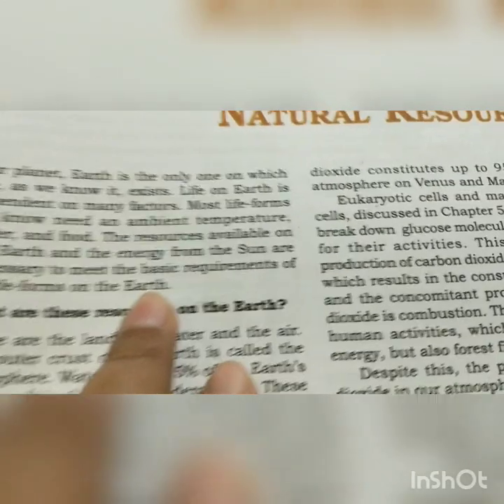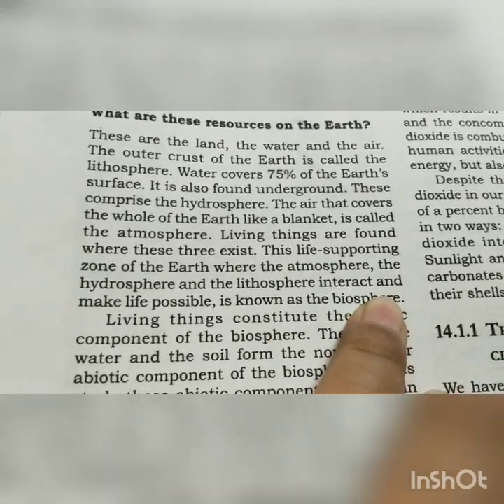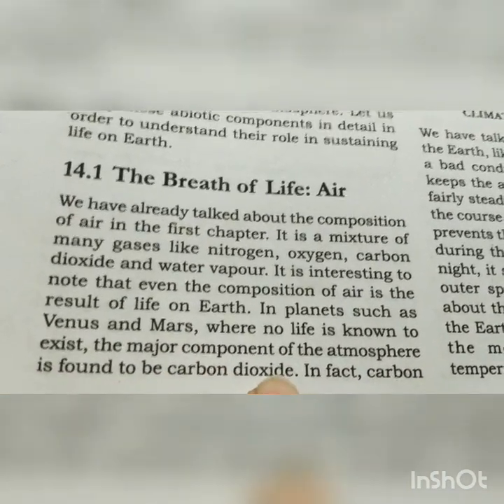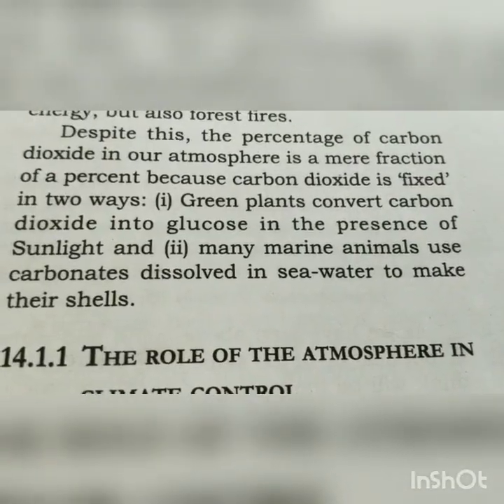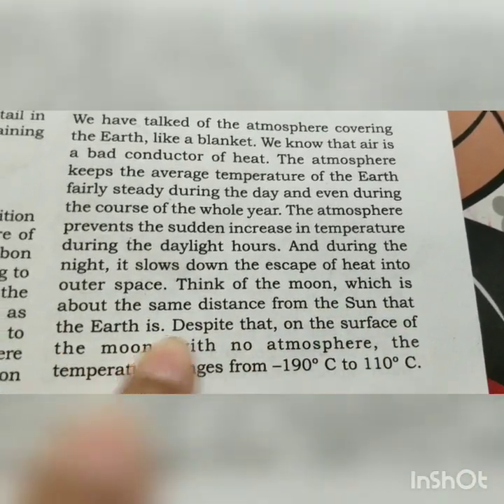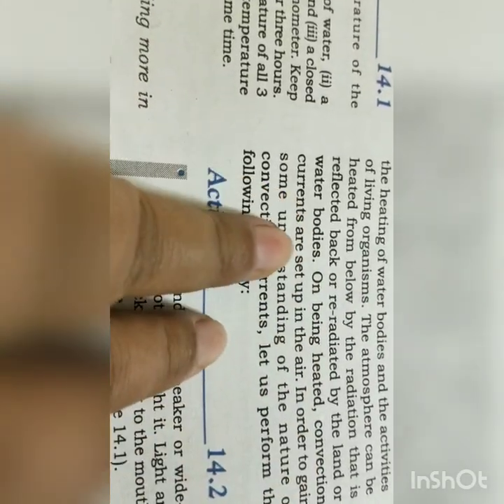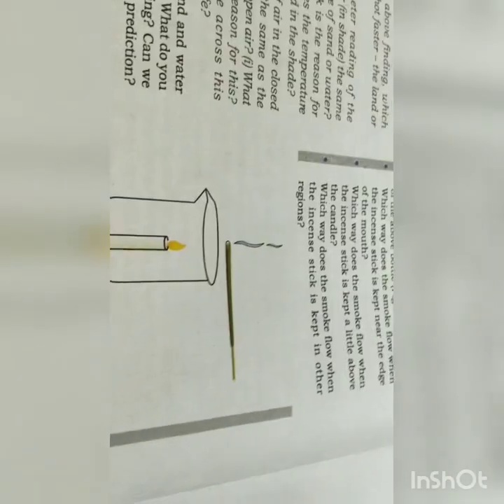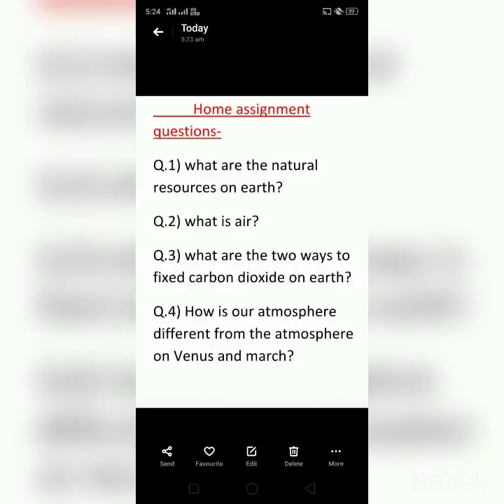Class ix biology chapter-14